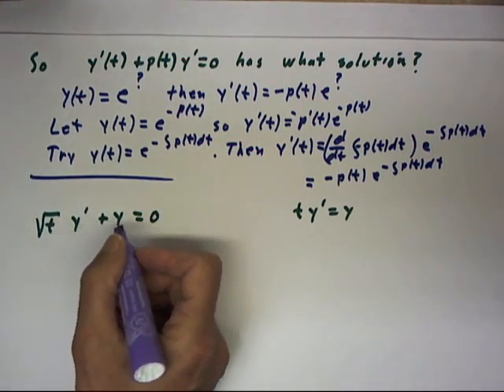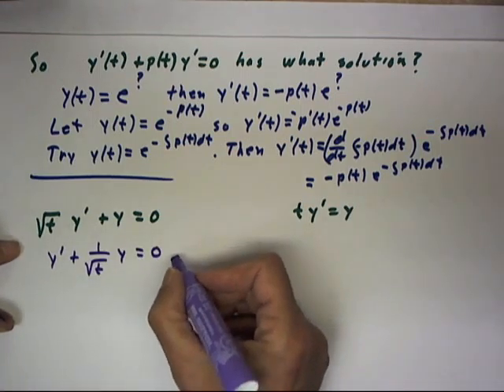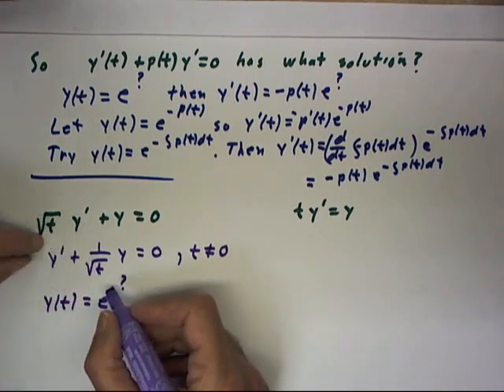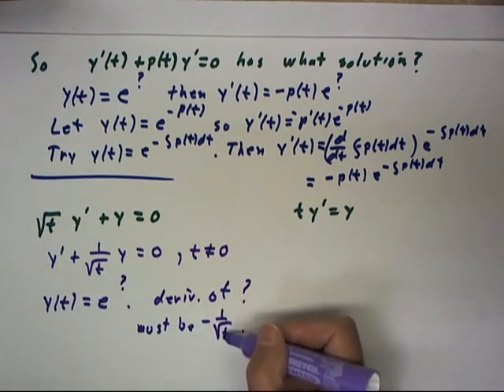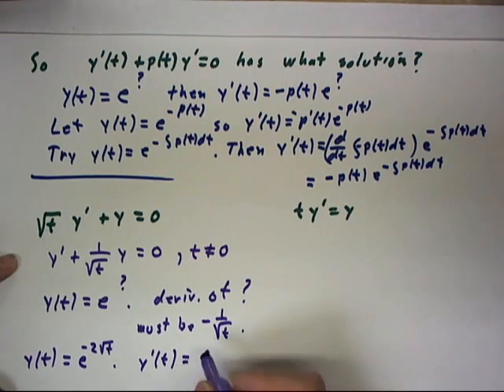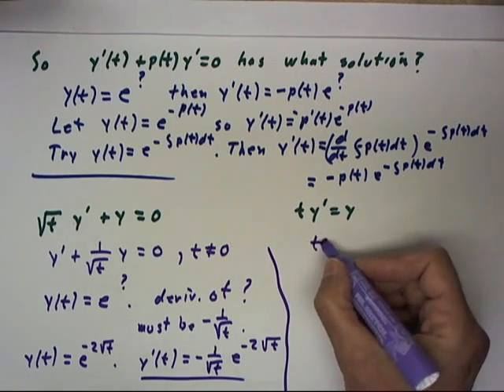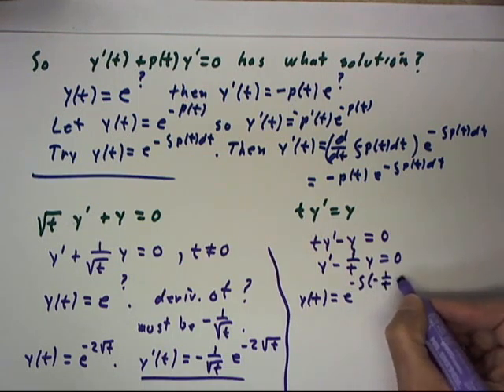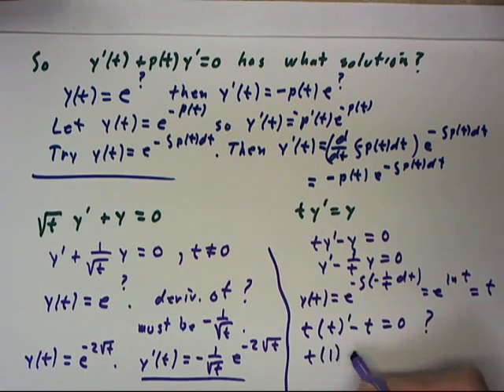diff 02 20